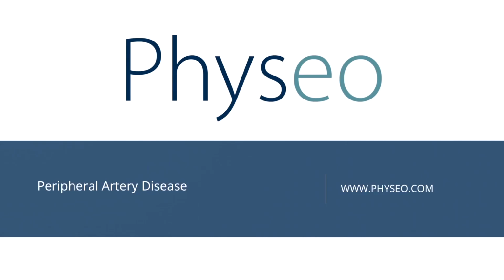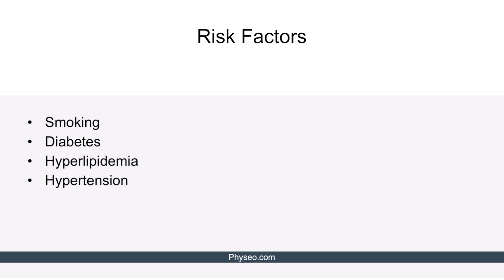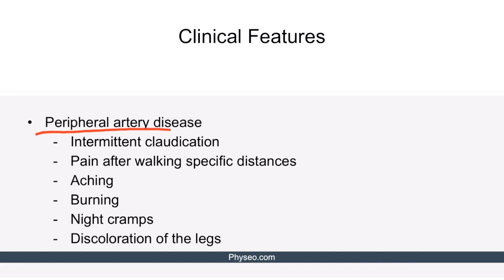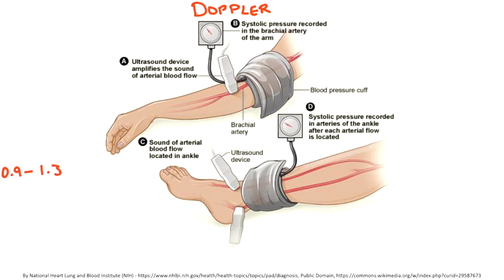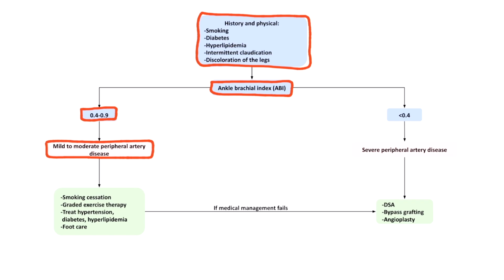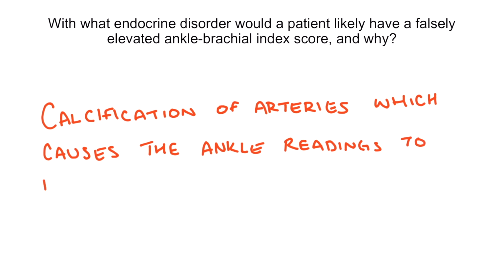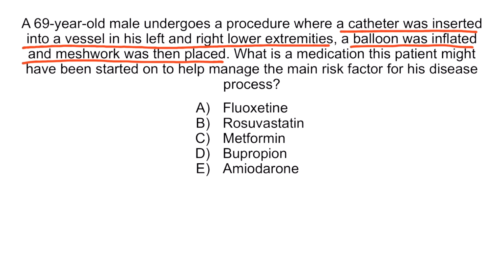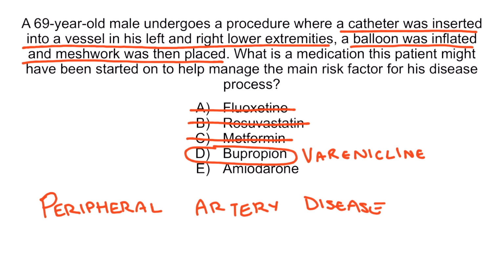Peripheral Artery Disease